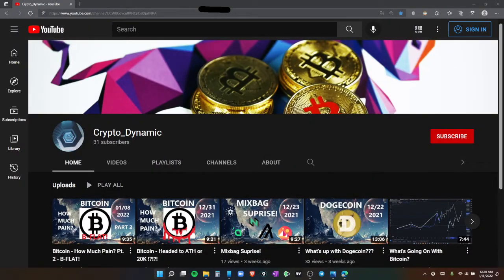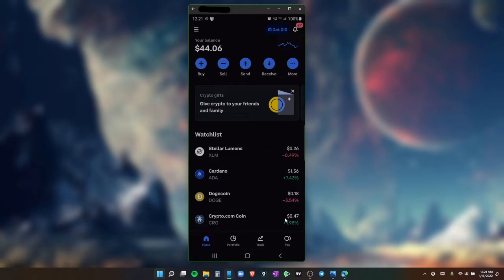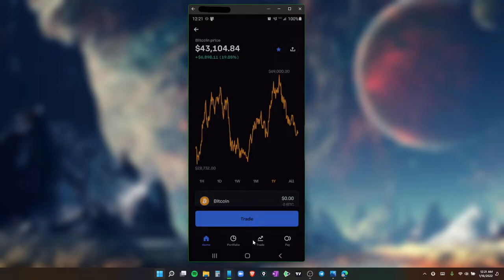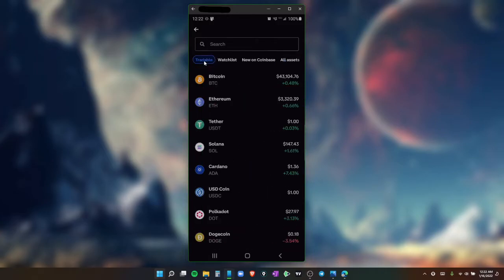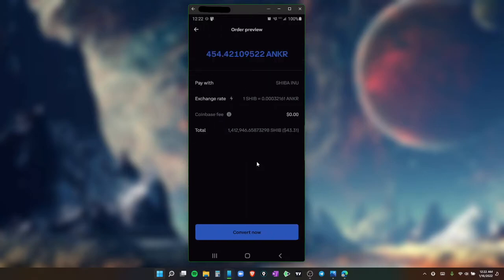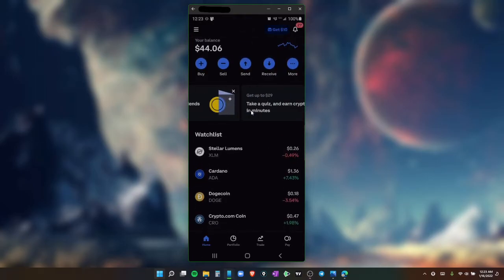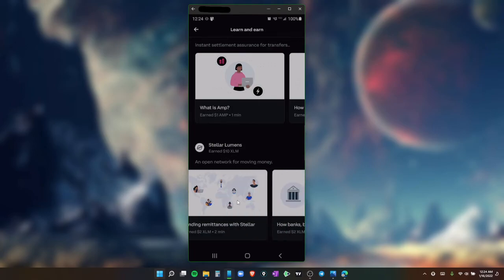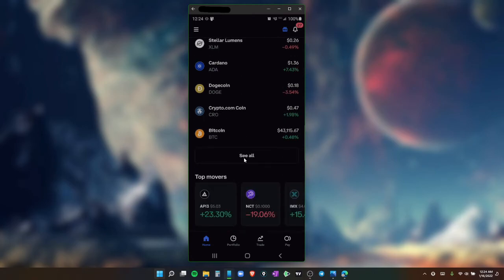Crypto Tips for Beginners: How to Get Started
How to get started in crypto - We are going to check out the easiest way for you to get started on your crypto journey - with free Crypto! Video contains no financial or trading advice :)